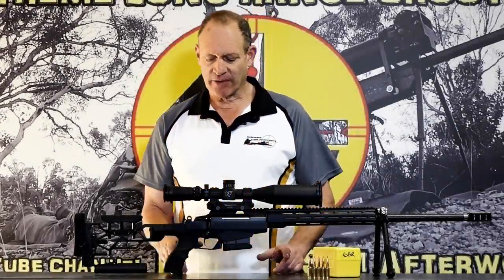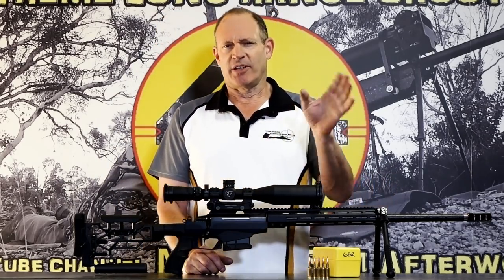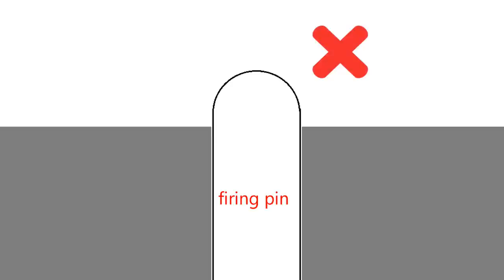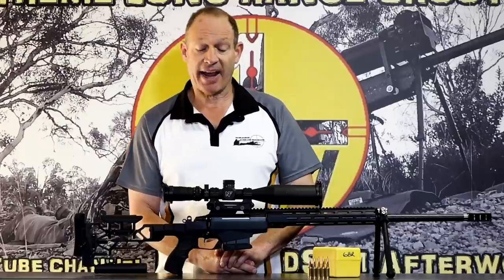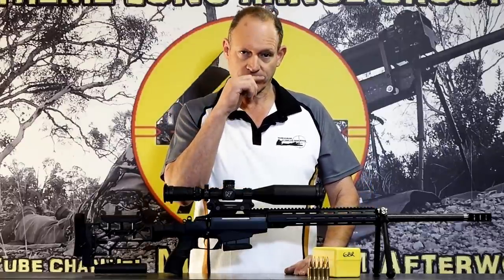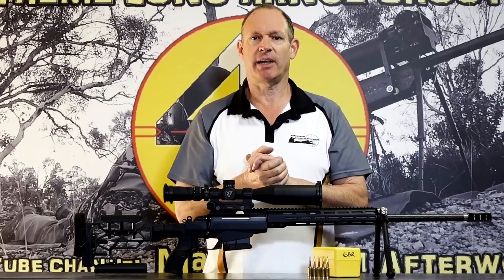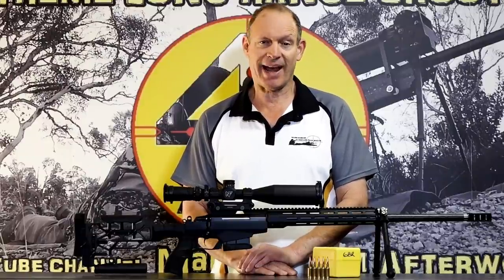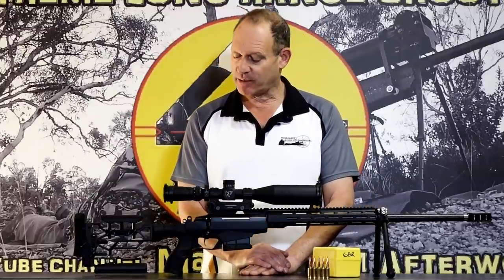Blown Primer? reasons and remedies